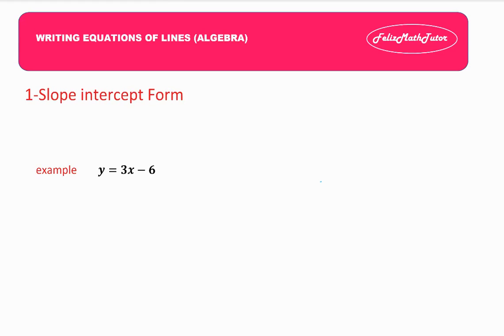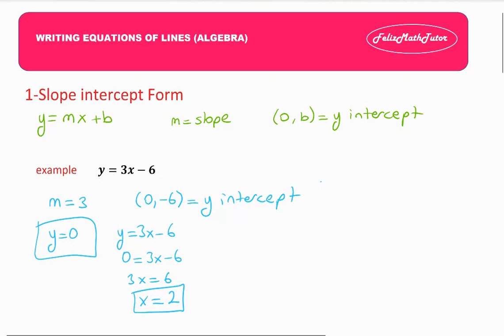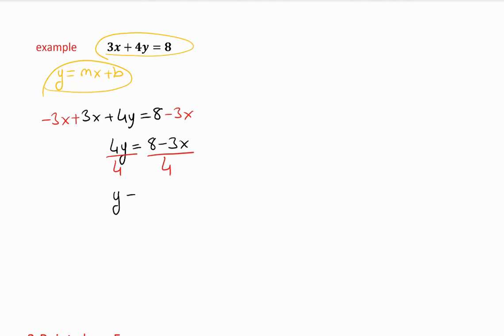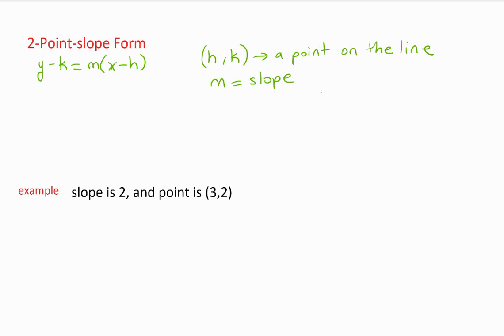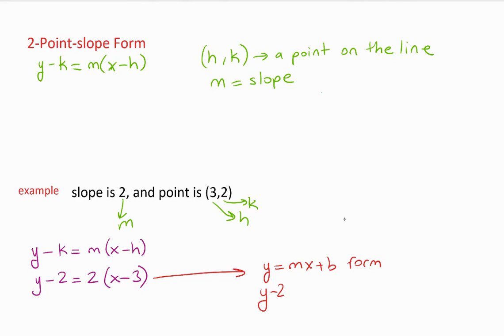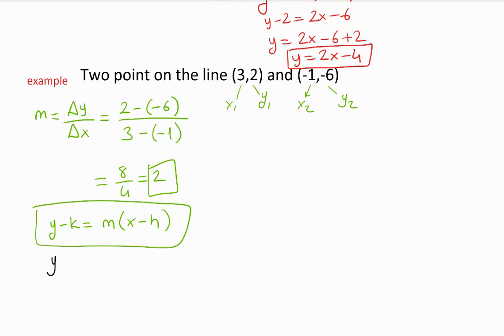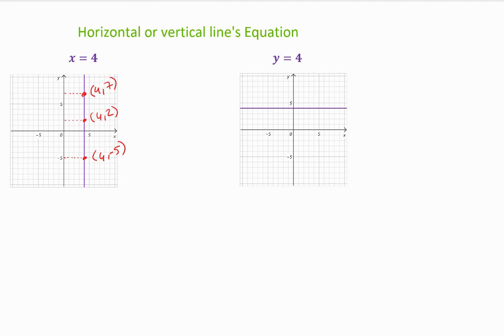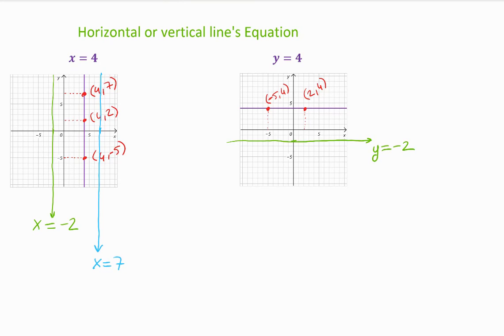Writing Equations of Lines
This video is about Writing Equations of lines. Slope intercept form and point slope form. Horizantal and vertical lines equations.